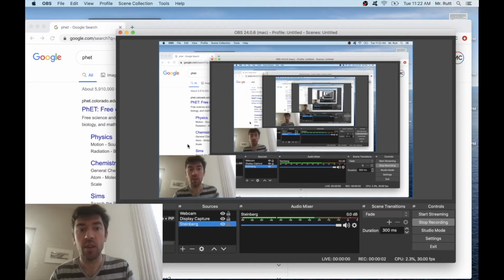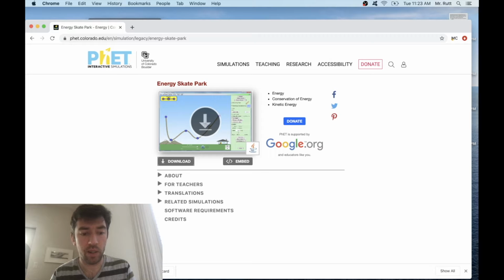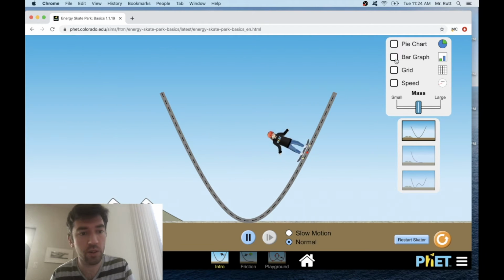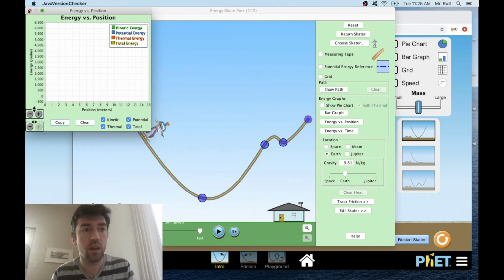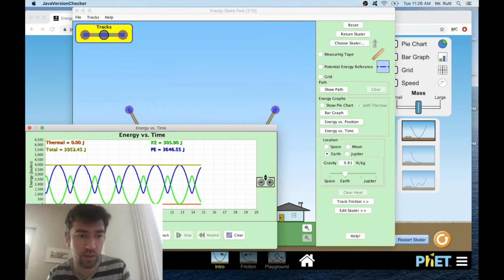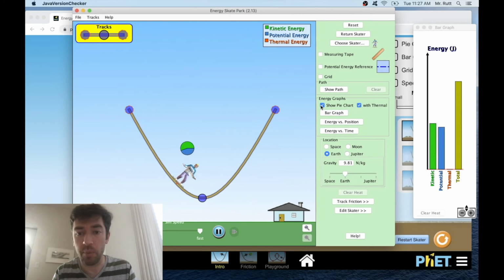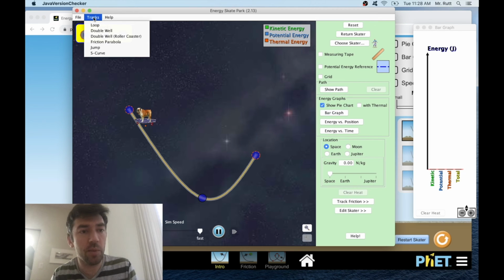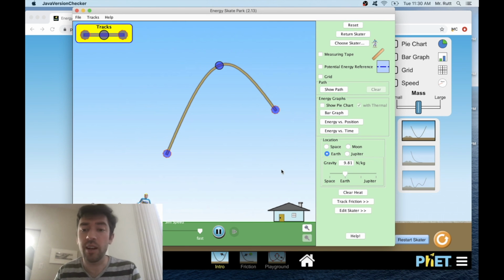Skate Park PHET Demo